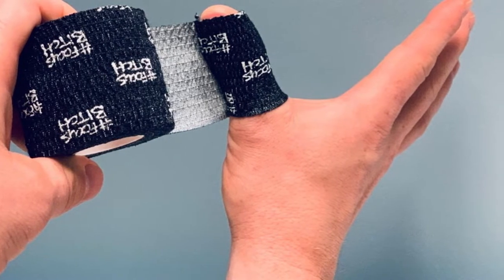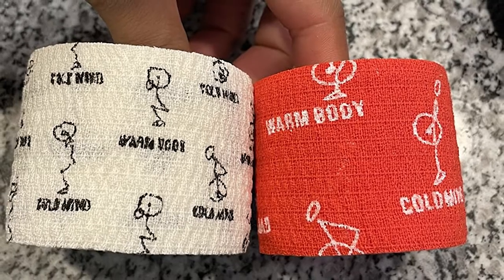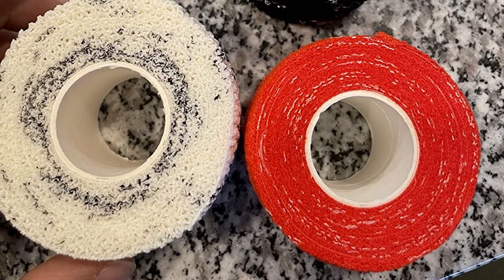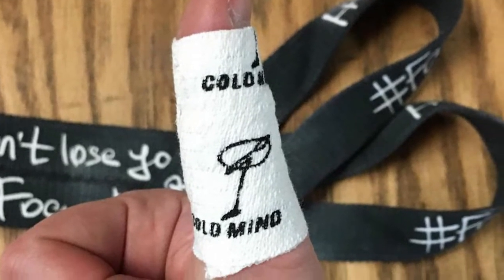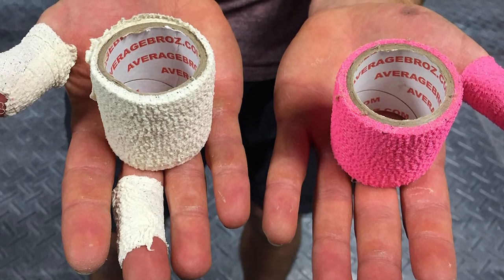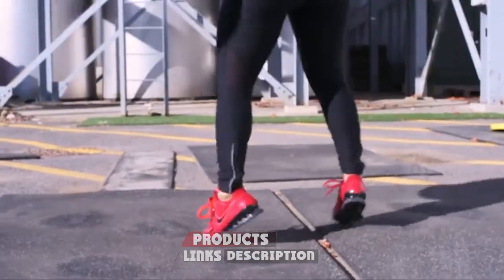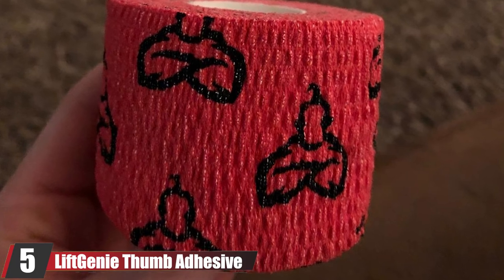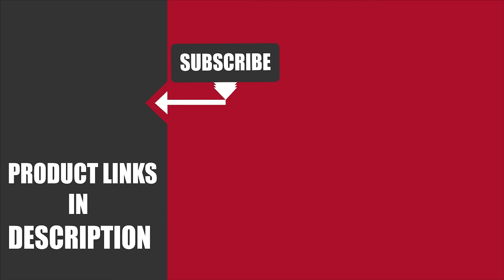Top 10 Best Lifting Tape (2024)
Links to the Best Lifting Tape  we listed in today's Lifting Tape Review video & Buying Guide:

Top 10 Lifting Tape List :

1 . Warm Body Cold Mind
2 . Goat Tape Scary Sticky Tape
3 . Average Broz White Magic Lifting Tape
4 .  LFYT-RX Weightlifting Tape
5 . LiftGenie Thumb Adhesive Tape

One thing you should never forget is health is wealth. Hence, in this video, we have gathered the Best Lifting Tape that ensures you always remain fit. After extensive research, considering all types of consumers, we made this list based on our personal opinions and ranked them based on their quality, durability, brand reputation, and other important features. So, you can get the best Lifting Tape  without any hesitation.